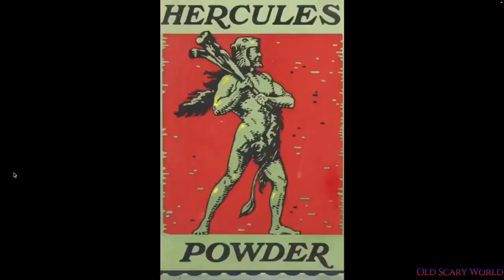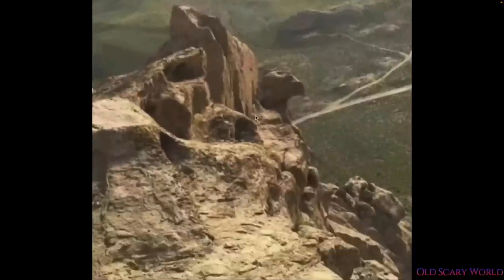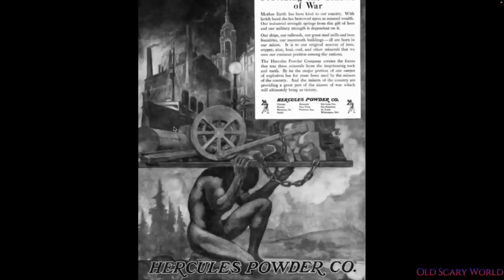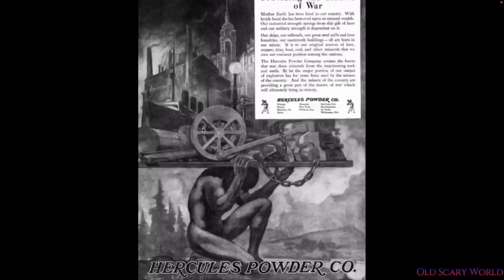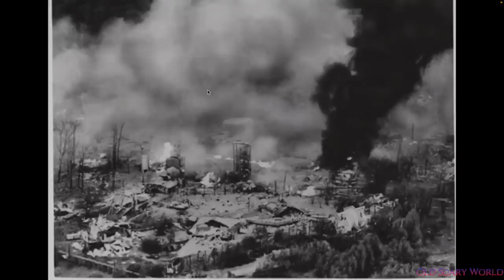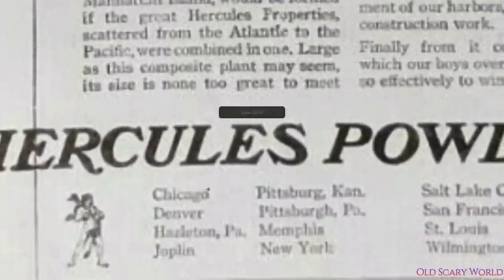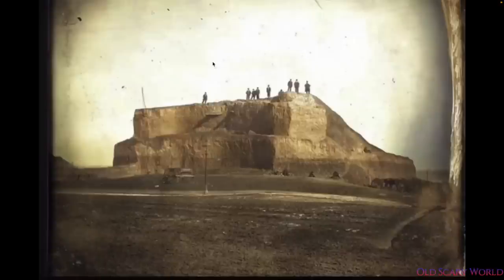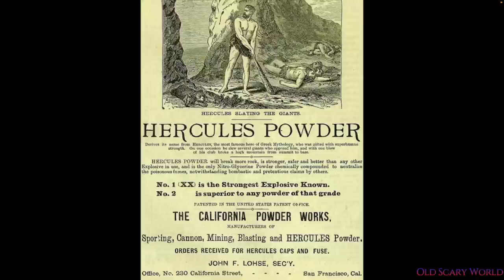Hercules Powder (Old World Connection)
With the help of BlackbirdxTerrain

The Old word and Tartaria was built and dismantled the help of something,
What were they looking for in the mines?

 “Jason Harrison”
“Jesse Marino”
"Jason Brown”
 New YouTube Members
“aPSExclusiveGame”
“Receding Gumline”
“Frances O’Meara”
“Miss Honey Bee”

OldScaryWorld.com